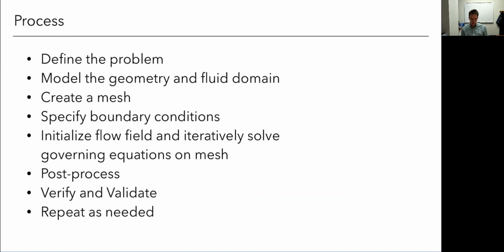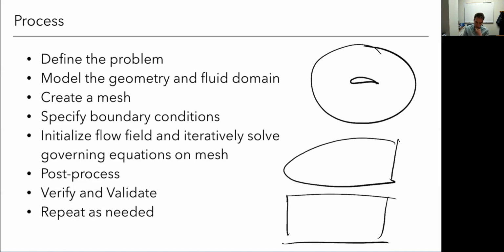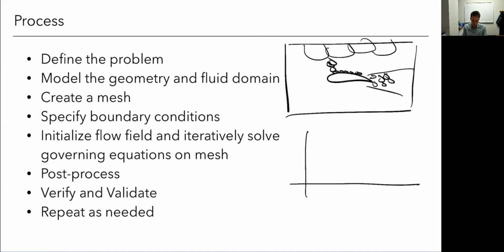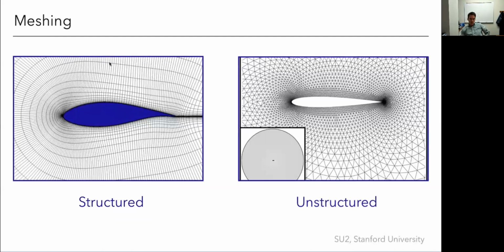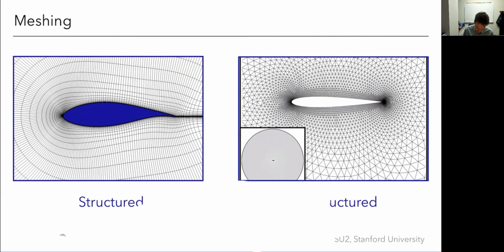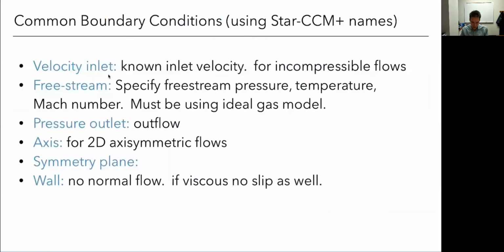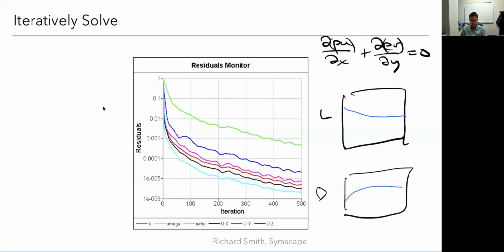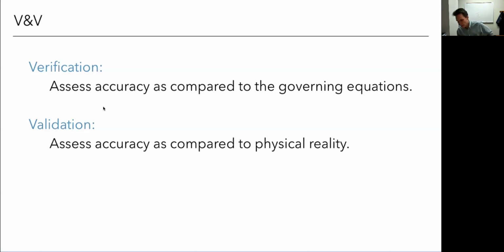Intro to Computational Fluid Dynamics (CFD), process and ideas, not the button clicks.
Overview of CFD process, mesh types, solution approaches, the need for grid convergence studies, typical boundary conditions, the iterative nature of CFD, the importance of V&V.